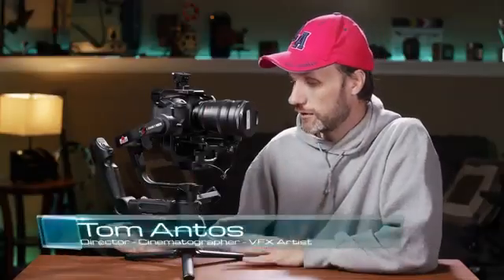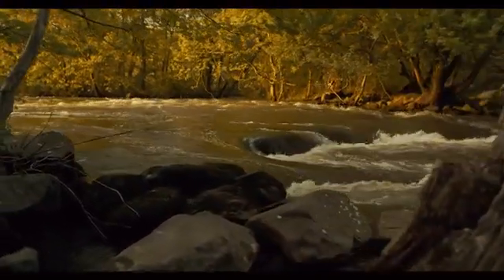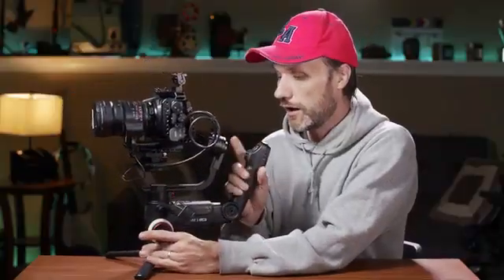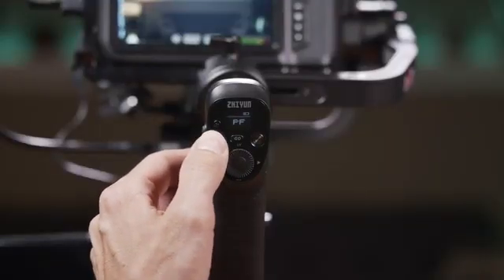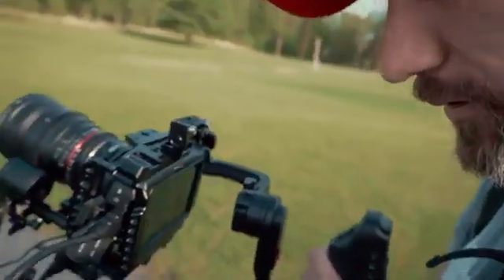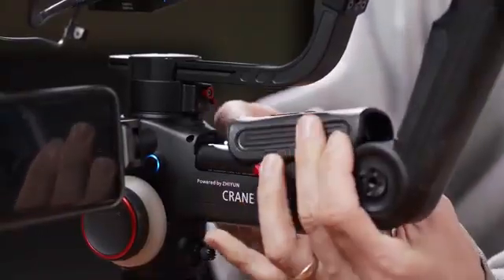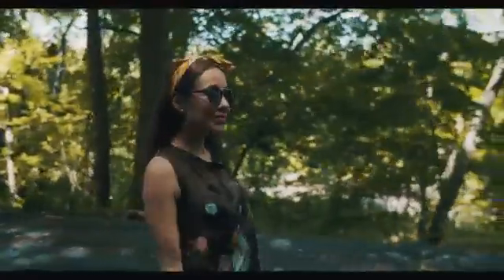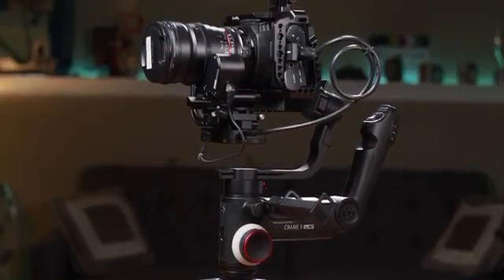Zhiyun Crane 3 LAB Gimbal Review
FIMI PALM 3-Axis 4K HD Handheld Gimbal Camera Pocket Stabilizer Smart Track Built-in Wi-Fi - China Black. For your most convenient camera handly, check this out